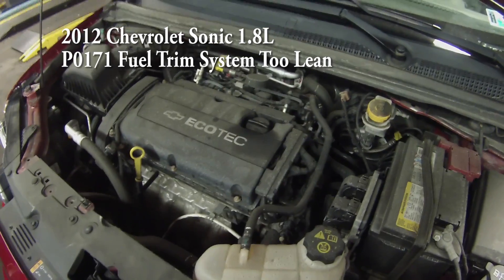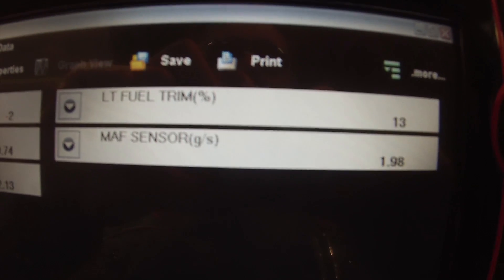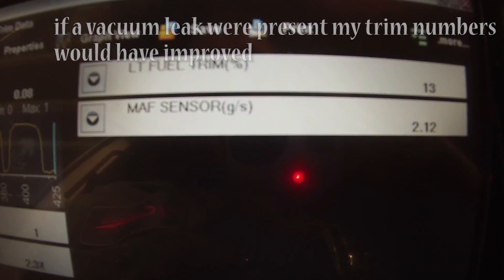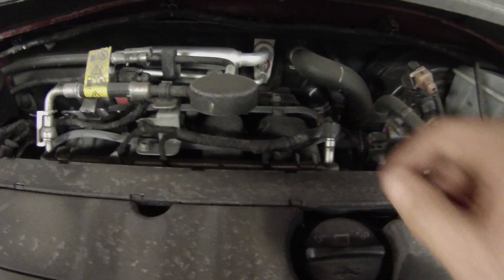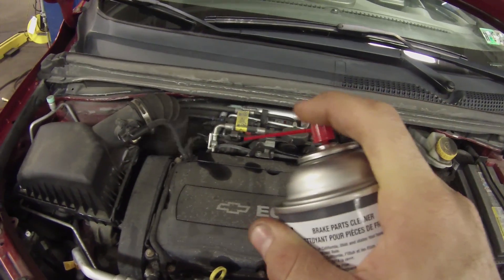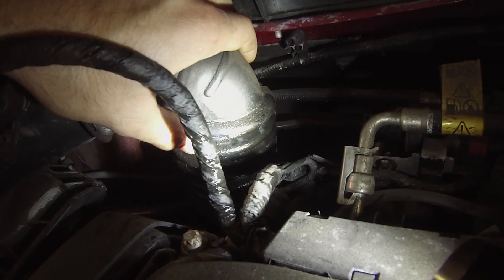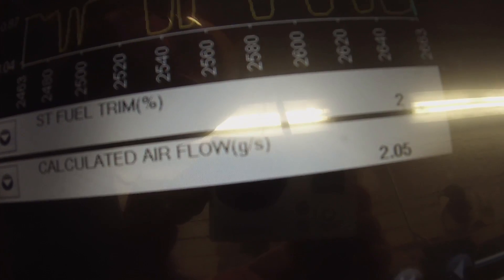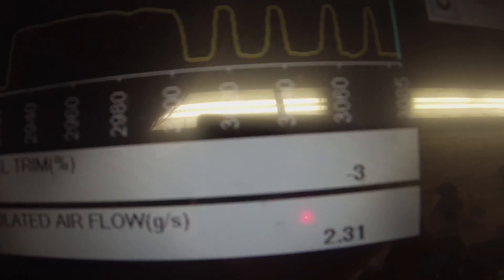2012 Chevrolet Sonic 1.8L- P0171 Fuel Trim System Too Lean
12 chevrolet sonic with a 1.8l cust complaint is a check engine light, veh has p0171 fuel trim system too lean stored, this video shows how to identify a problem using fuel trim numbers and how to locate an unmetered air leak using a visual check scan data and brake clean (be careful spraying around the engine this is a fire hazard!) I wanted to keep this one as simple as possible, I hope you enjoy thanks for watching, if I get the chance for a repair, I wiil film a short part 2 to follow.